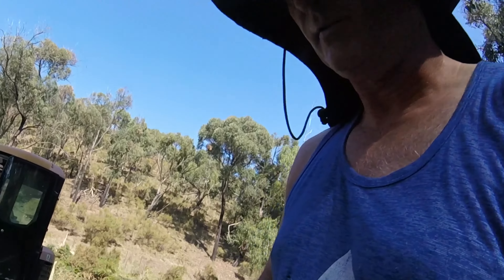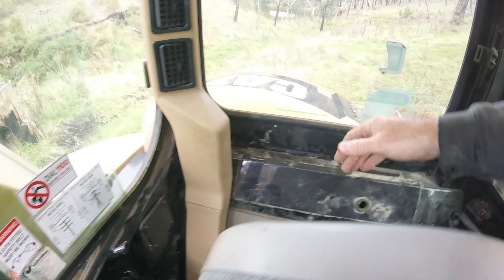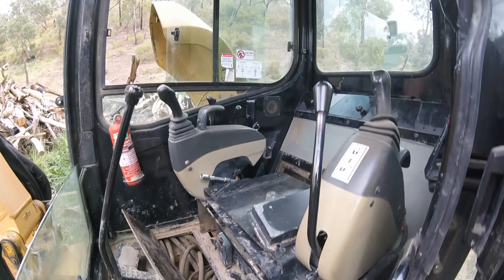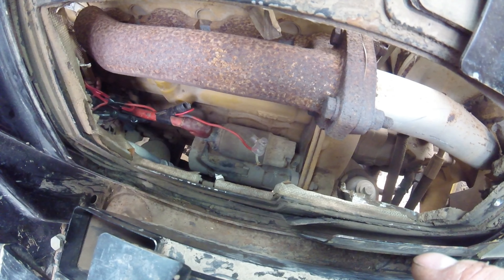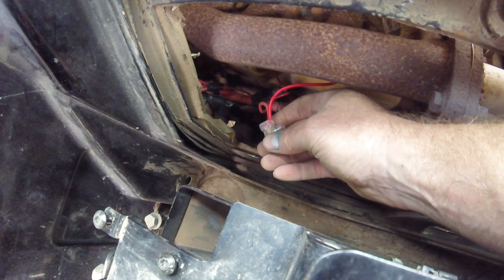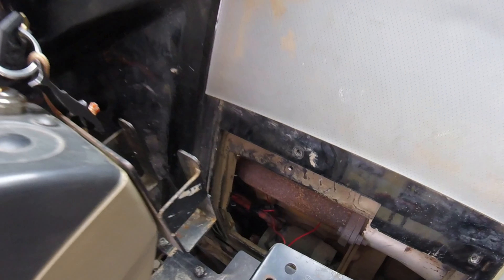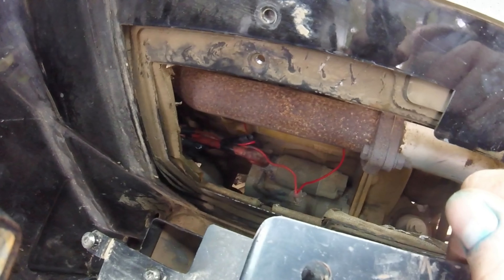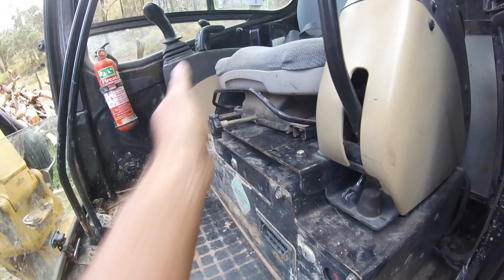CAT 304 CR - Excavator Starter Fault - 2021#31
The Rural Project
In this video I get to the bottom of the Intermittent Starter Motor fault that has plagued this excavator.